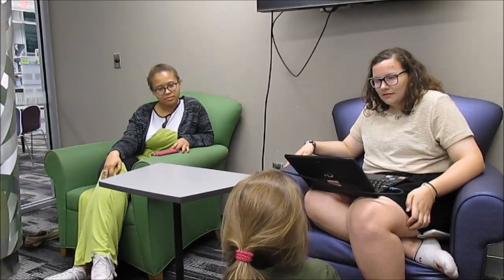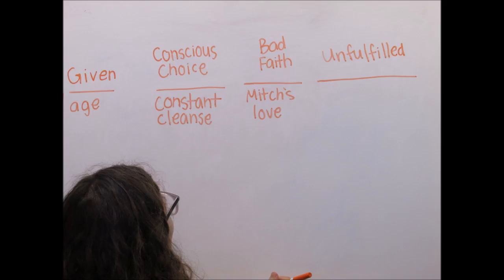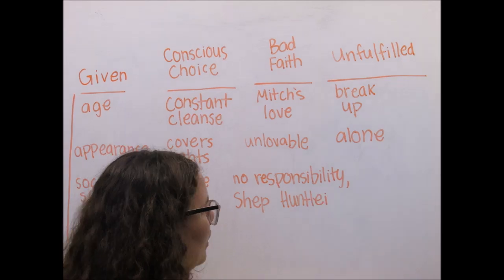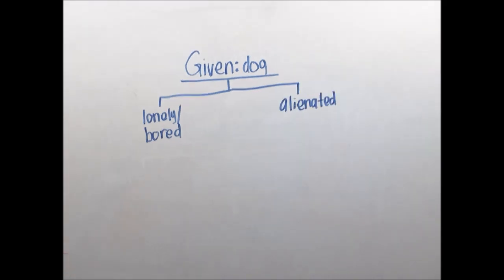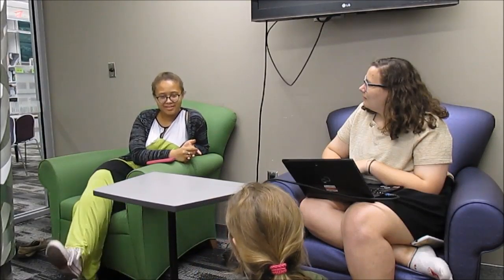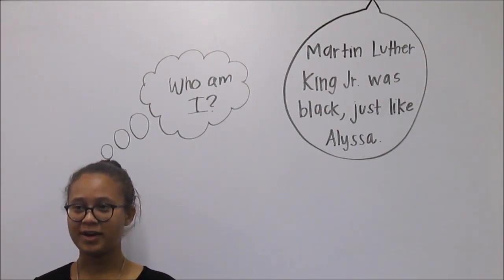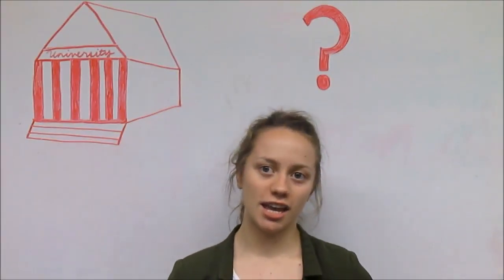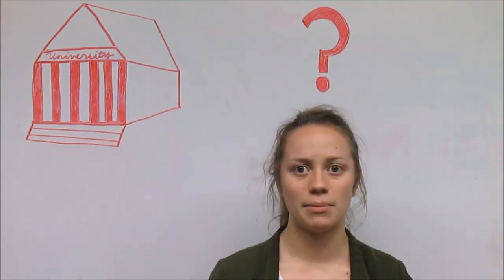Anders, Fourroux, LaPlace, Sicard - Thesis Video